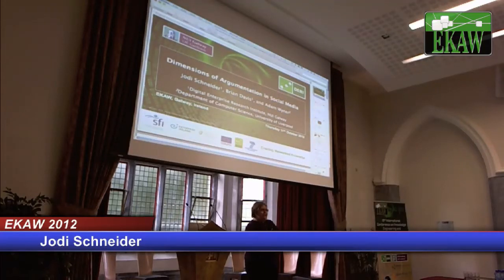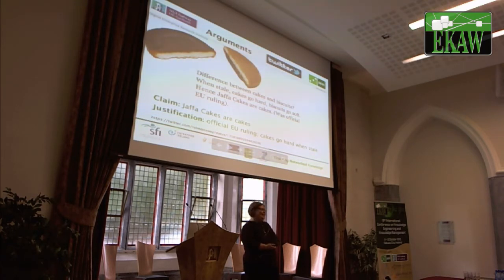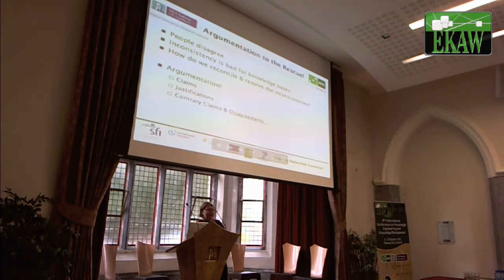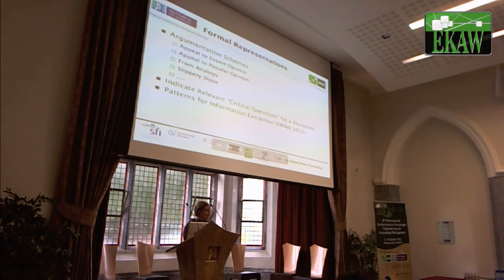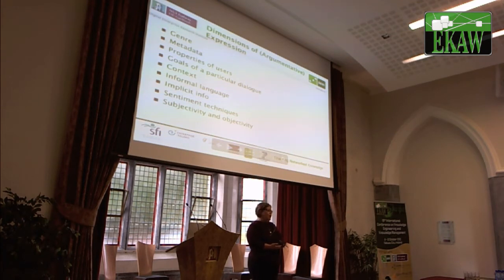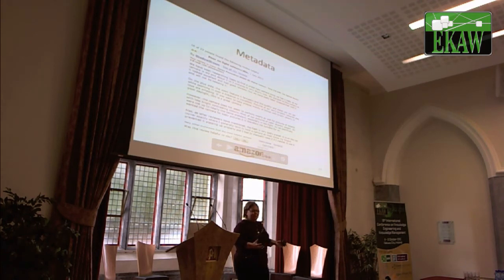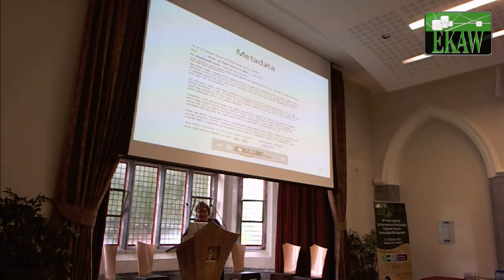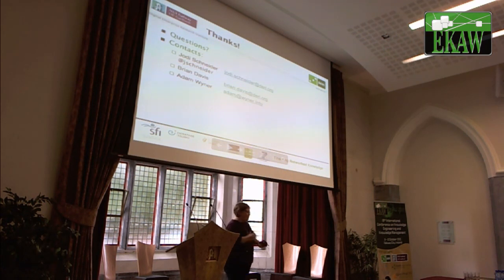Jodi Schneider: Dimensions of Argumentation in Social Media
EKAW 2012

Jodi Schneider:
Dimensions of Argumentation in Social Media.